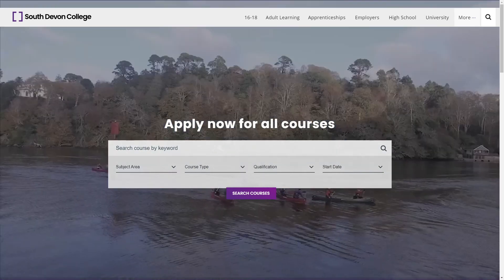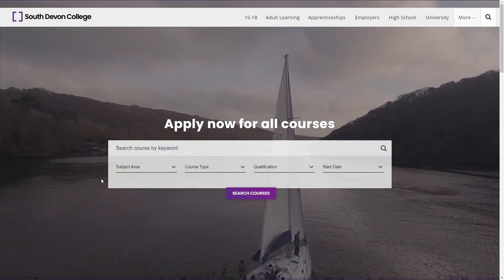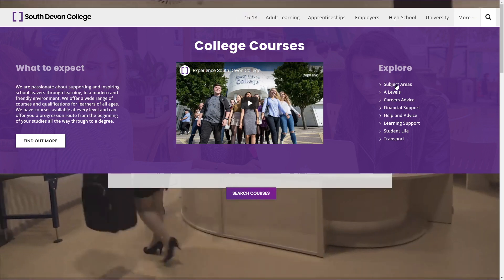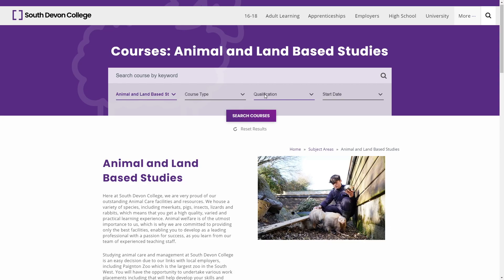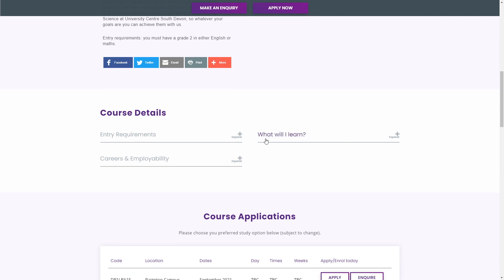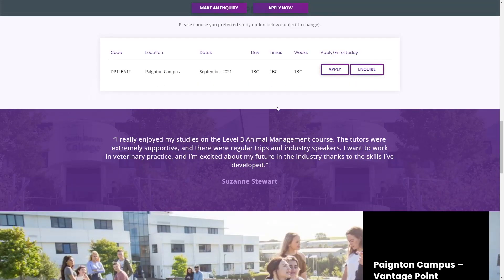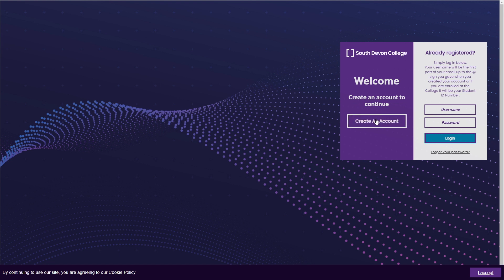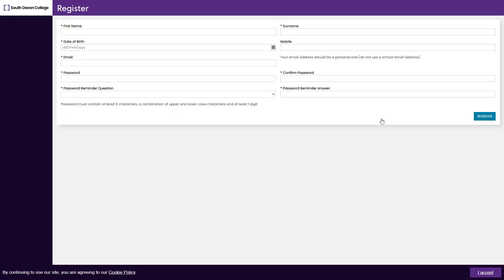How to Apply for a course at South Devon College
Looking to apply for a course? Ben is here to help anyone looking to apply at South Devon College.